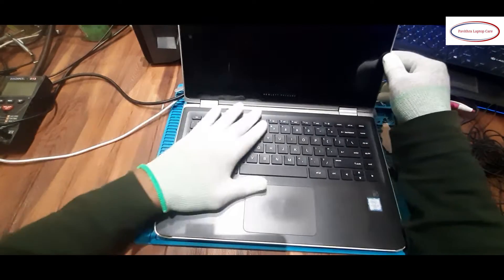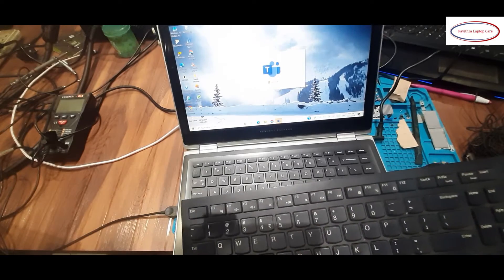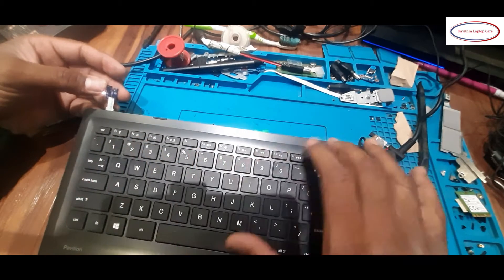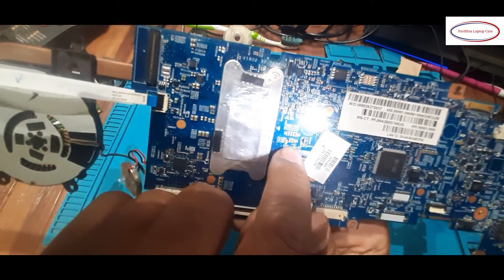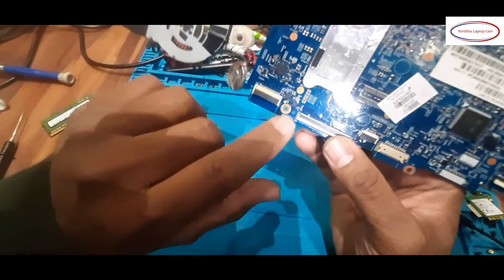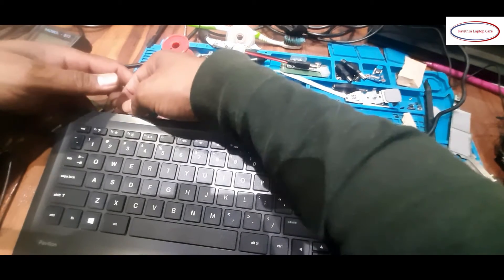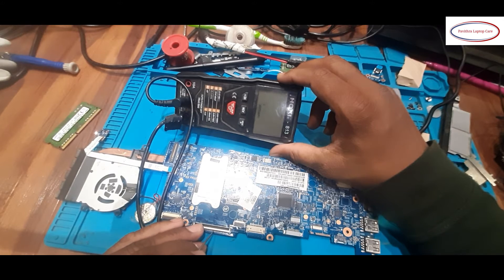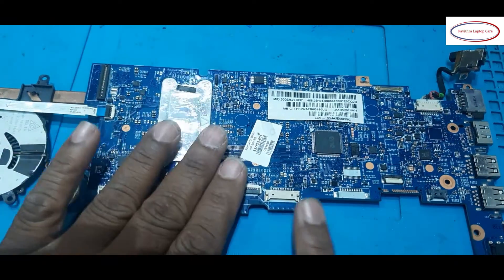How to fix a laptop keyboard that's not working? keyboard issues